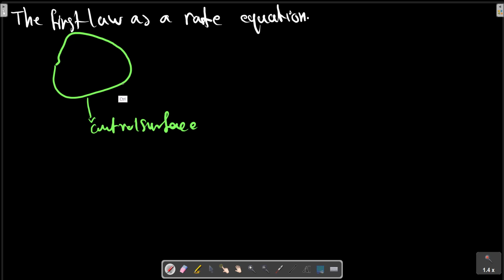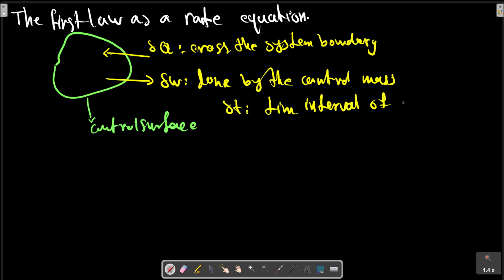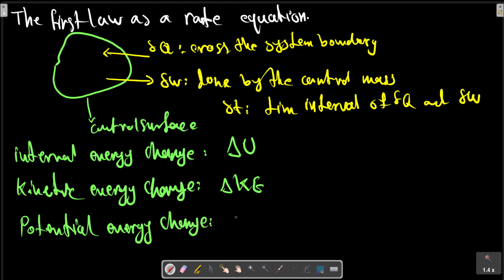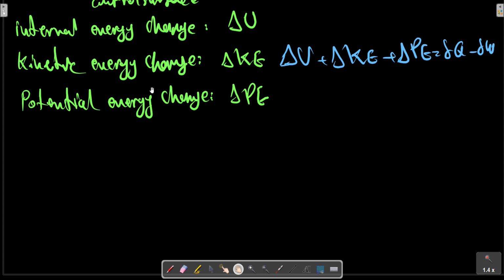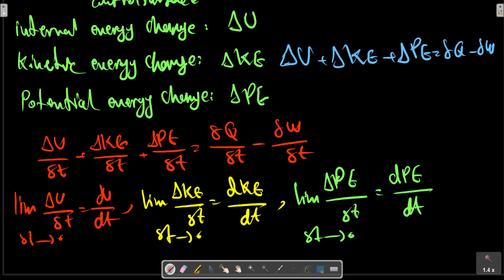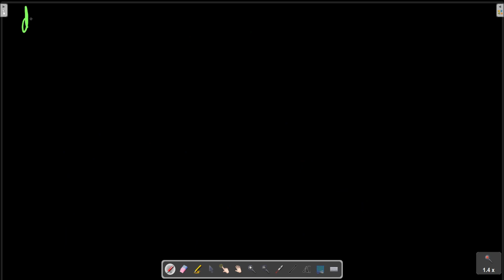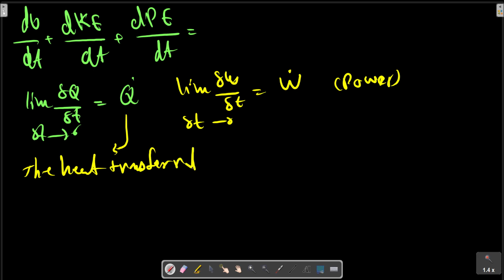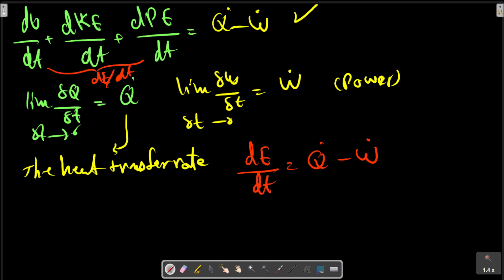Fundamental of thermodynamics, Borgnakke&Sontag, Chapter5, The First Law of Thermodynamics, part9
THE FIRST LAW AS A RATE EQUATION